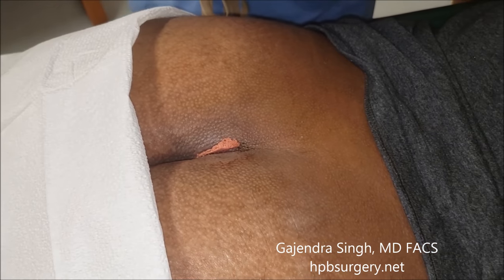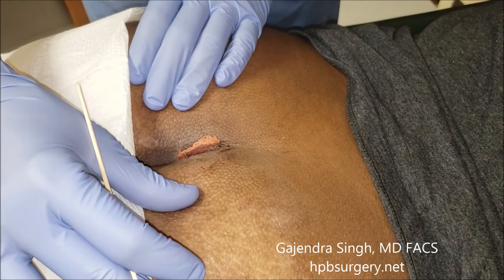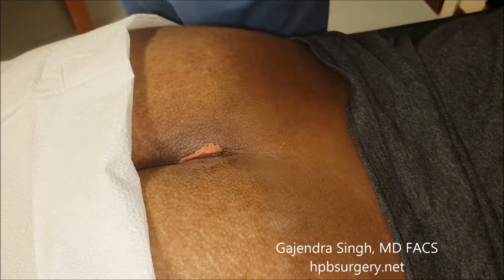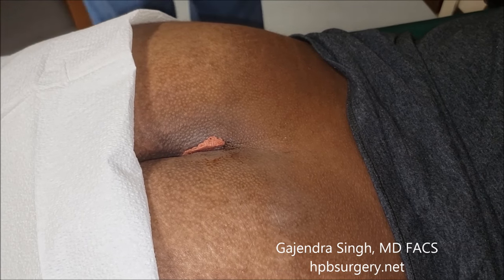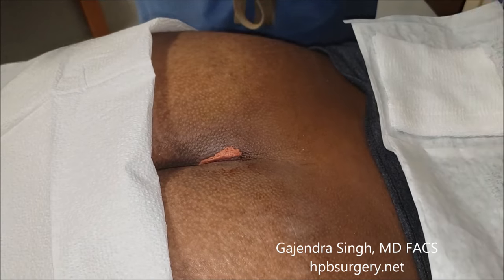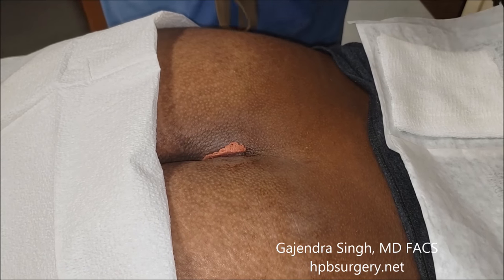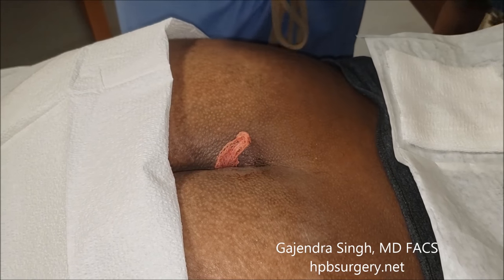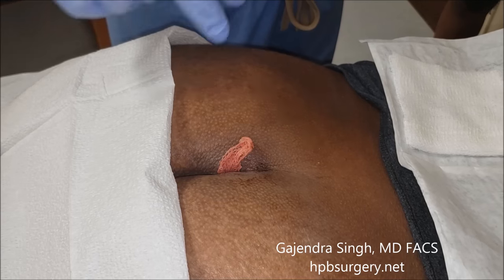Change Dressing Pilonidal Abscess Wound at Home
Join Premium channel of Dr. Gajendra Singh to get direct access to him.
Dr. Gajendra Singh is a Board Certified General Surgeon in the USA with experience and expertise in cancer surgery.

Only $1.99 for premium membership to give unlimited access to Dr. Gajendra Singh channel and directly to him. Join and discuss anything & everything possible about medicine and surgery.
See details for membership benefits. Basic membership gives you access to members only videos and unlimited question directly to Dr. Singh, other membership involves access to live chat and premium 1-on-1 chat with Dr. Singh.
This video is to explain how to do dressing changes for pilonidal abscess wound at home.    First couple days I advised to do the dry dressing changes as there is quite a bit of drainage and that keeps the dressing wet and after this I would recommend to change it to wet-to-dry dressing with saline to keep it moist which enhances the healing.  It is really infected in the beginning with a lot of necrotic or dead tissue than I recommend to do the dressing changes either with Betadine or Dakin's solution.

Gajendra Singh, MD, FACS
Forsyth Surgical Associates

Copyright - Gajendra Singh, MD